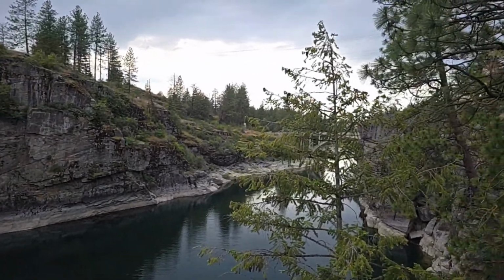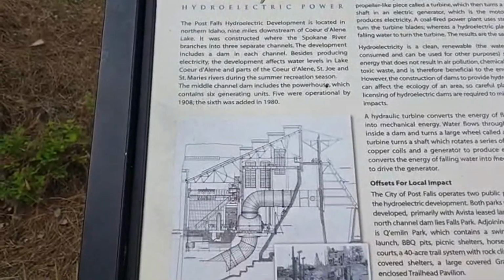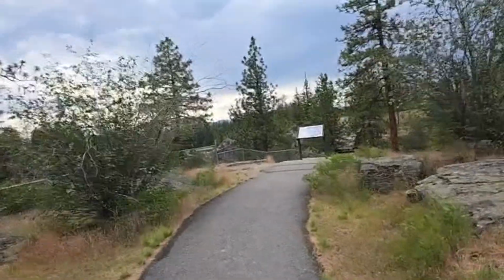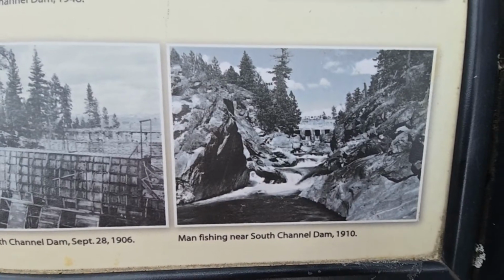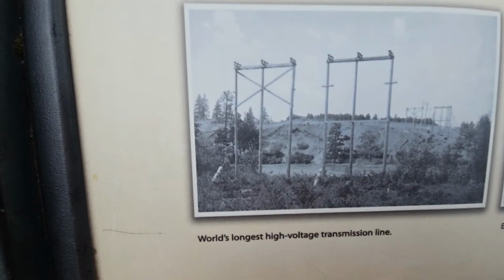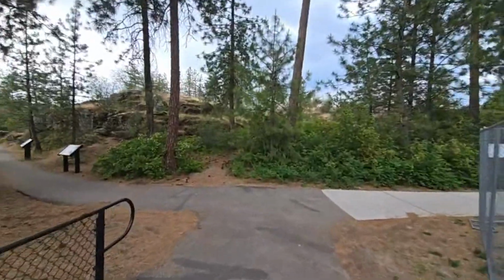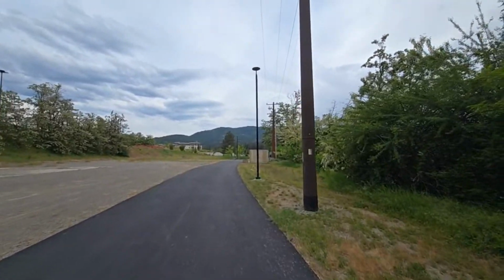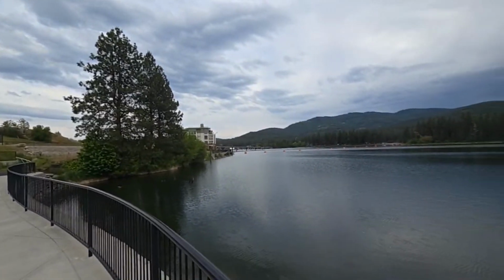Checking out some historical pieces in Falls Park!